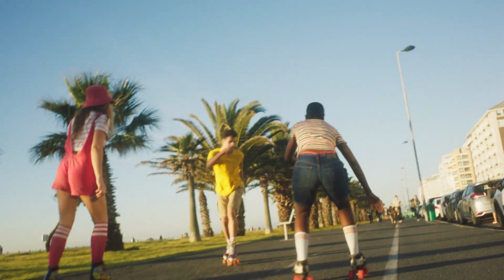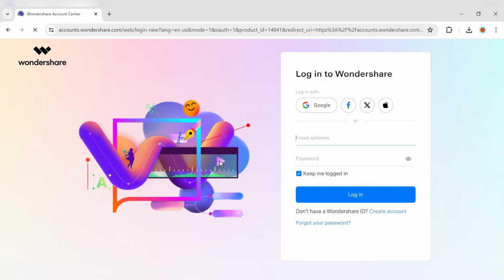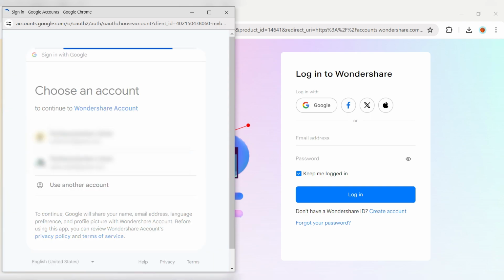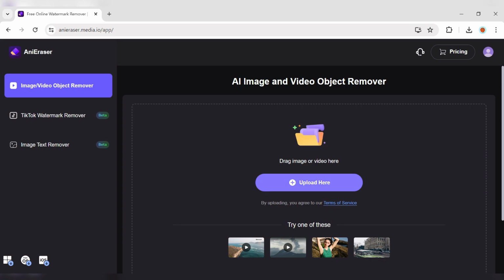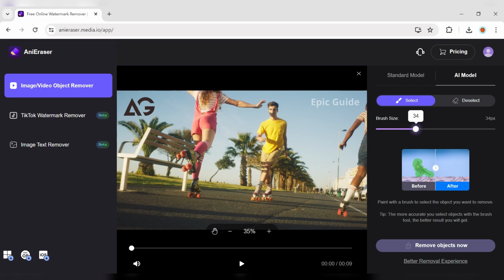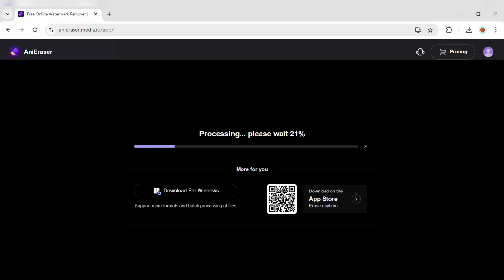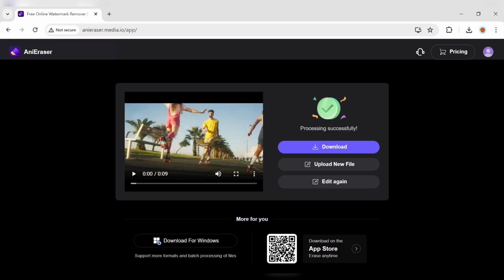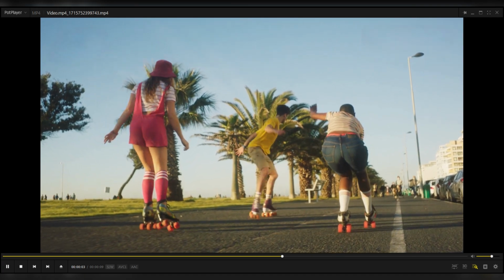How to Remove Watermark from Video without Blur 2024 - Remove Video Watermark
Are you looking for an easy and free method to remove watermarks from your videos without causing any blurring effect? In this video tutorial, I will show you the step-by-step process on how to remove watermarks from videos without blur in 2024. Say goodbye to annoying watermarks on your videos with this simple and effective technique. Learn how to remove watermark from any video, whether it's online or offline, without compromising the video quality. Don't miss out on this valuable information on how to remove video watermarks effortlessly. Watch now and discover the best video watermark remover tools and techniques to use in 2024. Say goodbye to watermarks and hello to a clean, professional-looking video today!